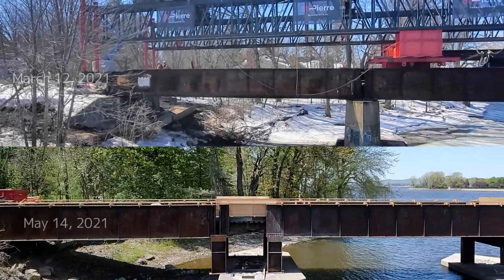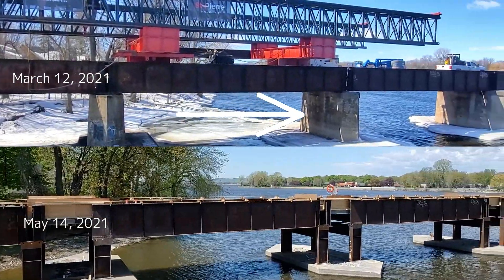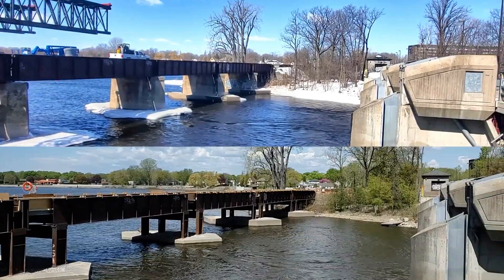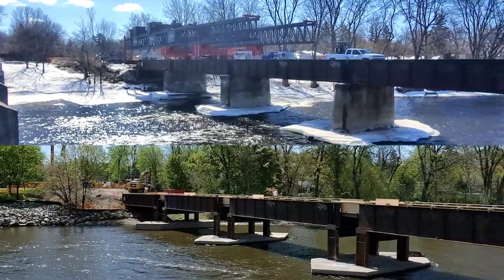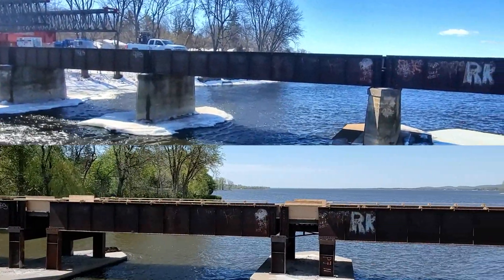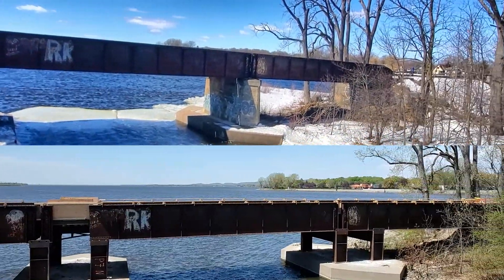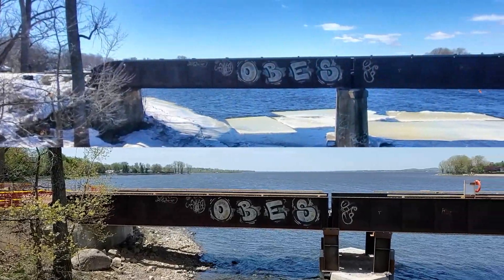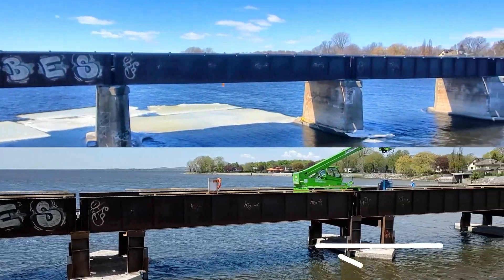Phase 1 of Train Bridge Complete - May 2021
This video shows the progress of the train bridges between Laval and Two-Mountains. Phase one involved making a temporary work platform to work on the new double track bridge for the new REM light rail line. This shows what it looked like in March and what it looks like 2 month later in May 2021.